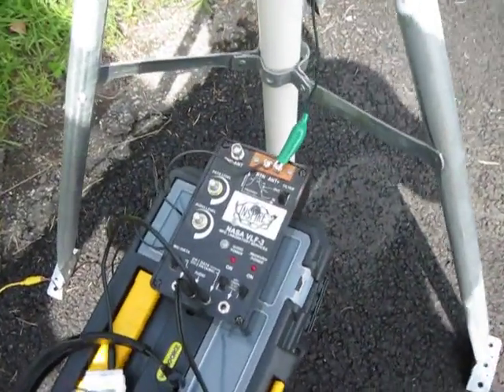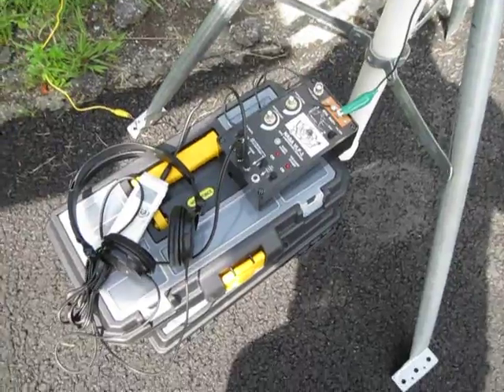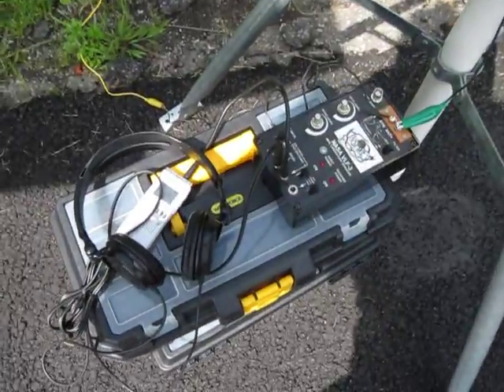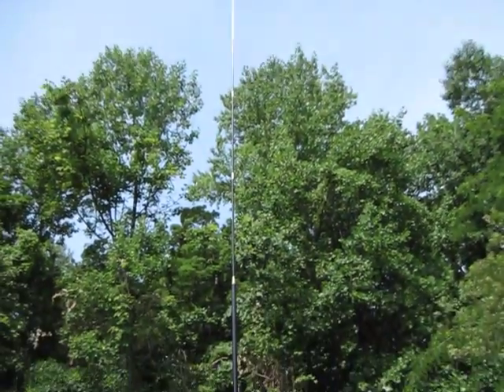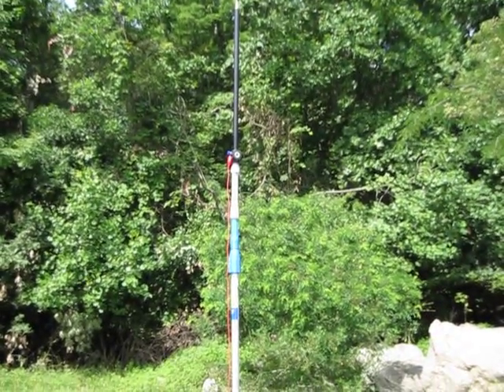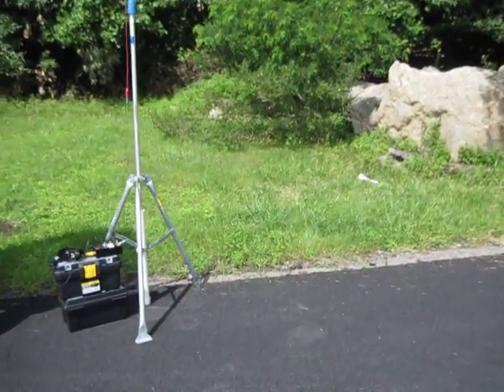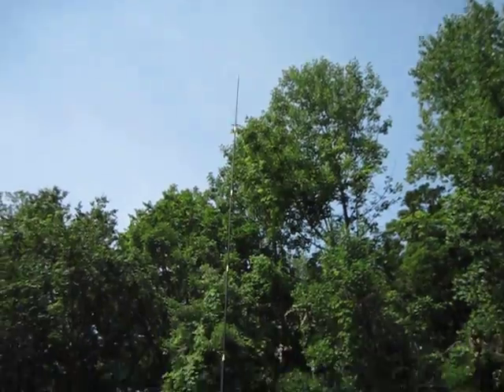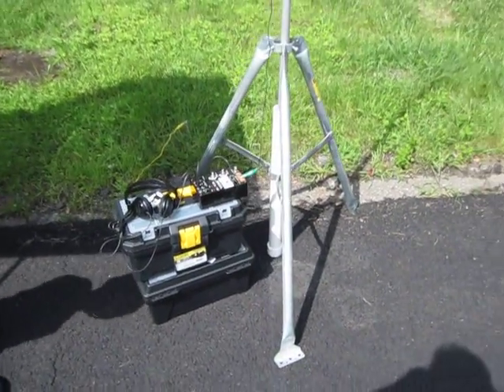Inspire VLF-3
A simple set up for the Inspire VLF-3 . There was some mains hum, a brief sound track can be heard almost at the end of the video, mainly crackles from ducted lightning.
The VLF-3 works well 2 miles from any mains. This video was  made a quarter of a mile from power lines.